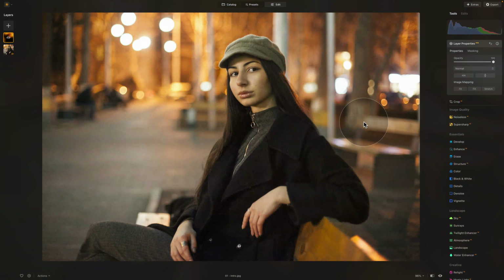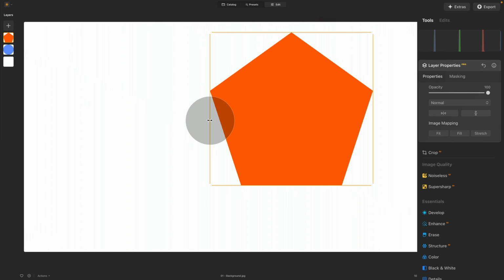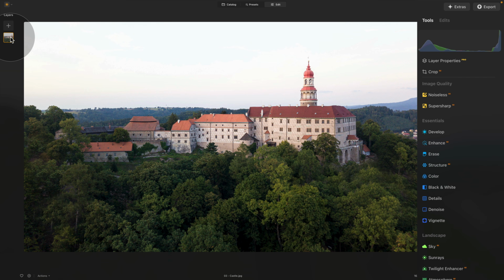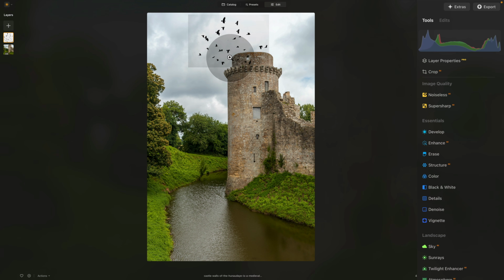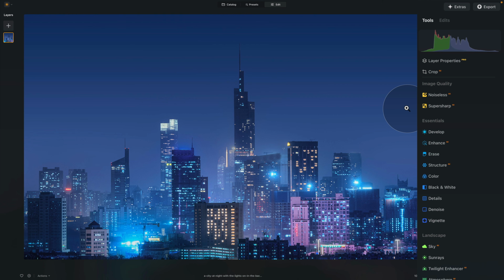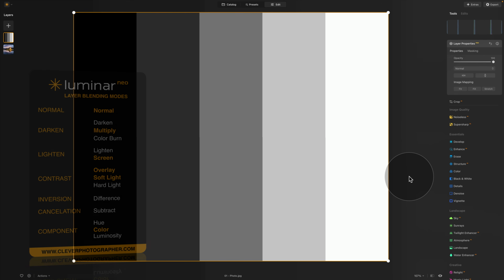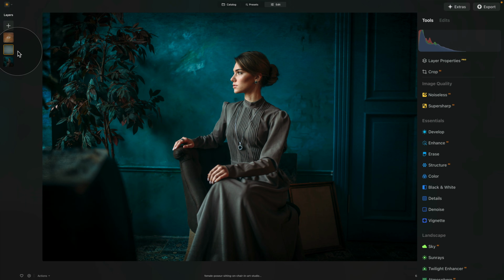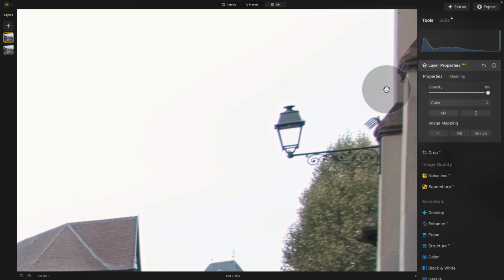Blending Modes 101: Luminar NEO Crash Course for Beginners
In this video, you will learn everything you need to know about using the Blending Modes in Luminar NEO. We will start by covering the definition of this feature and then move on to a deeper exploration of the six most commonly used blend modes in photo editing. As we look at the Normal, Multiply, Screen, Overlay, Soft Light, and Color blending modes, we will also explore examples of using them in everyday editing.

In this video:

00:00 Introduction
00:05 Blending Modes in Luminar NEO
00:25 How to Use Blend Modes
01:50 Blend Modes Definition
03:41 Normal Blend Mode
05:59 Multiply Blend Mode
07:43 Darkening with Multiply
09:46 Multiply Examples
16:21 Screen Blend Mode
17:19 Brightening with Screen
18:50 Screen Example
23:14 Luminar NEO Power Bundle
23:54 Overlay & Soft Light Blend Modes
26:58 Adding Contrast with Overlay
27:54 Overlay & Softlight Example
30:39 Color Blend Mode
32:17 Color Example

Luminar NEO | Luminar | Skylum | Luminar Tutorials | Blending Modes | Clever Photographer | How to use Blending Modes in Luminar NEO | Jakub Bors